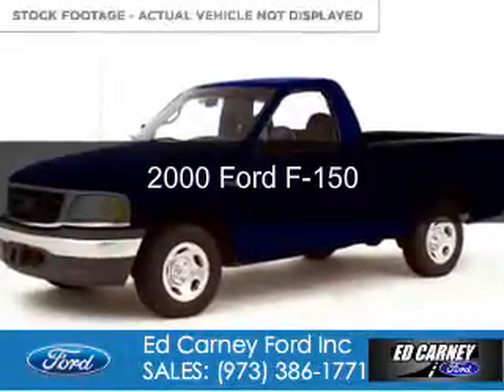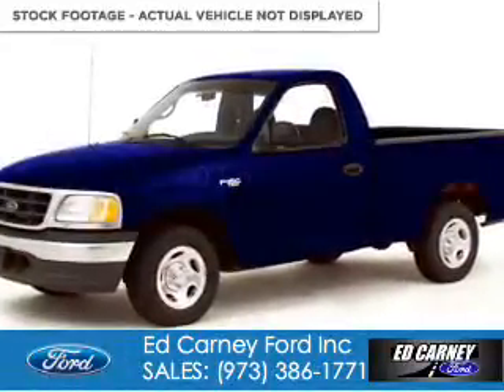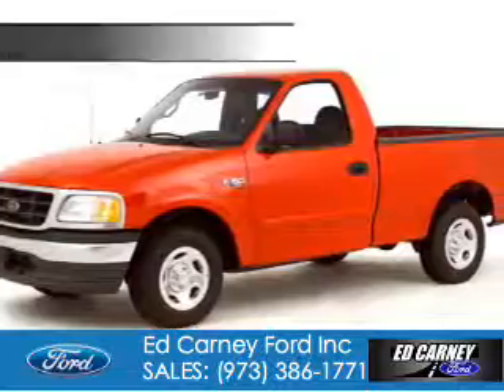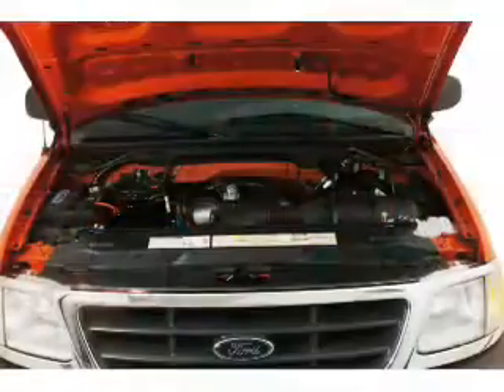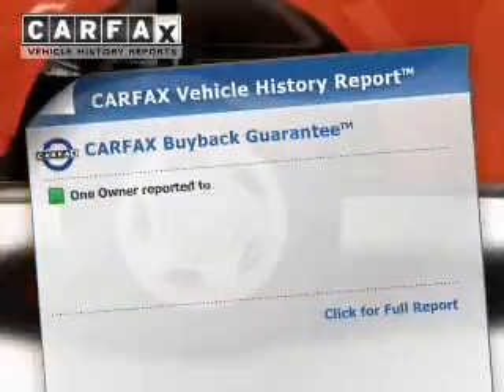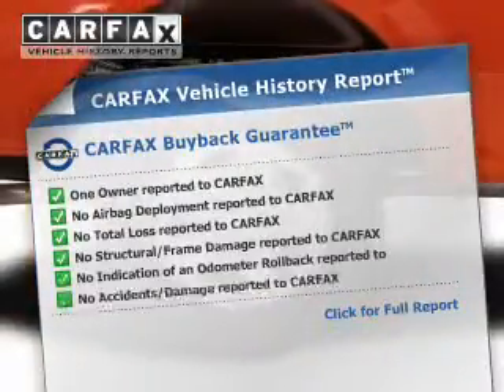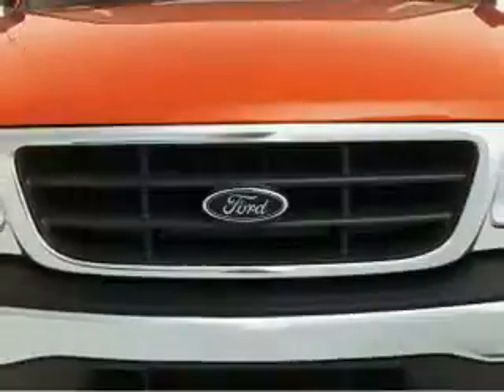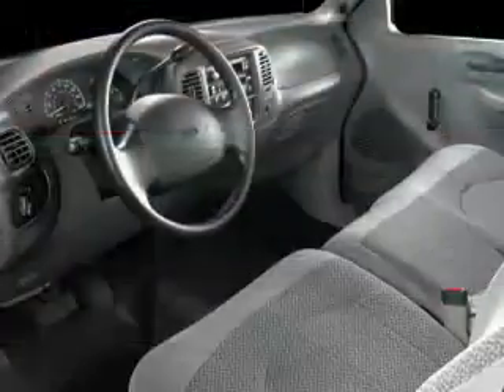2000 Ford F-150 - East Hanover NJ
Phone:
Year: 2000
Make: Ford
Model: F-150
Trim:
Engine: 4.2 liter 6 cylinder 12 valve
Transmission:
Color: Deep Wedgewood Blue
Mileage: 200000
Address:
189 State Route 10